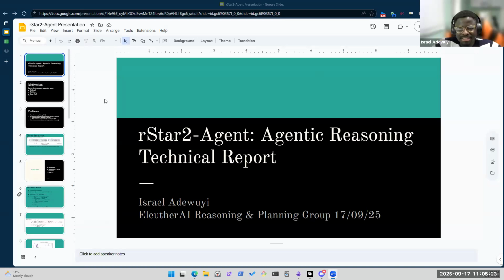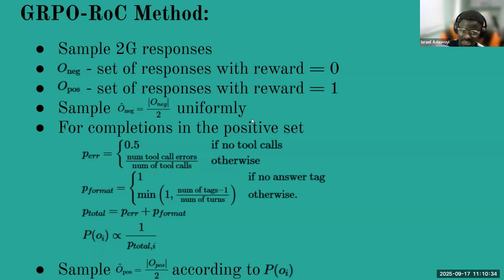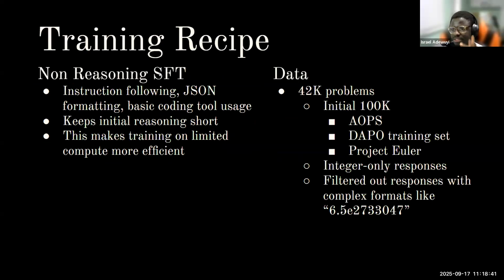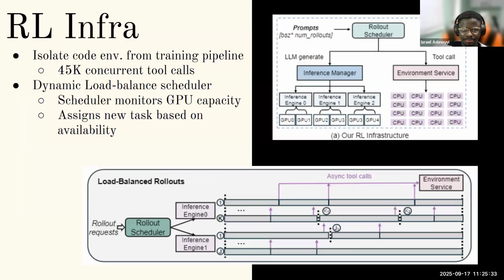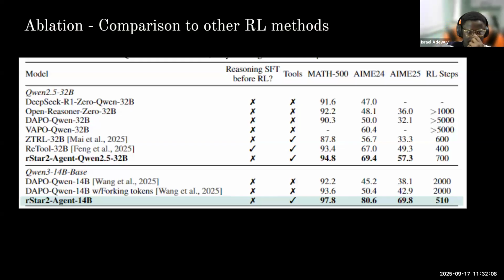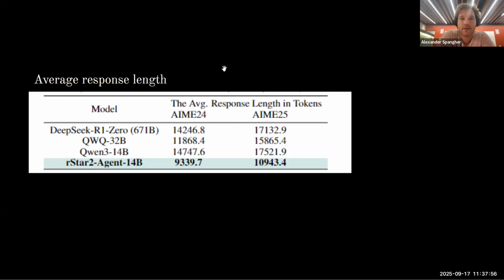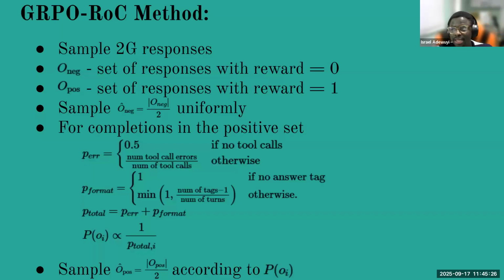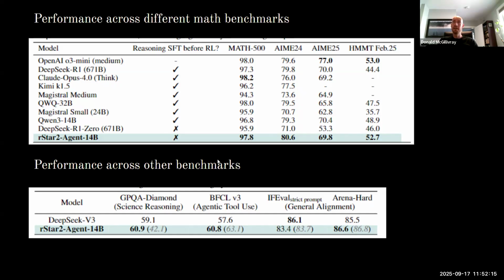9/17/2025 EleutherAI Reading Group